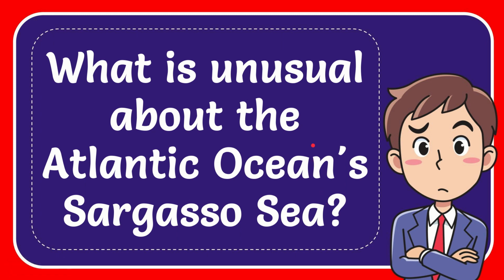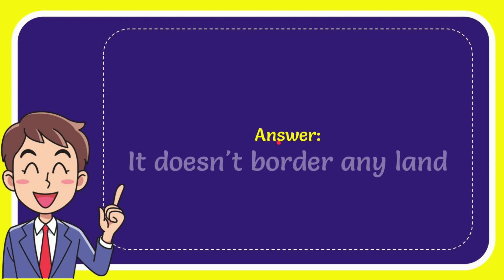What is unusual about the Atlantic Ocean's Sargasso Sea?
What is unusual about the Atlantic Ocean's Sargasso Sea? NEW VIDEO#